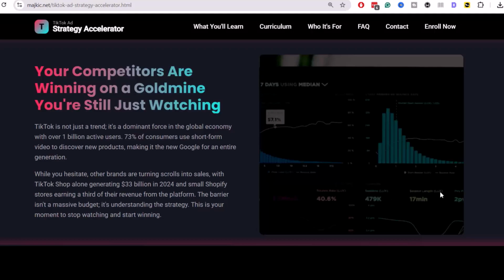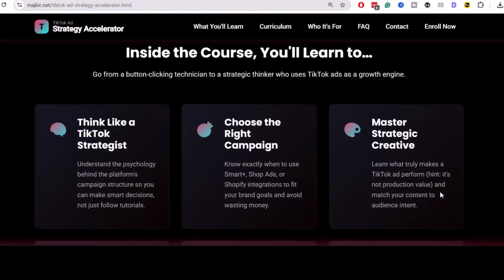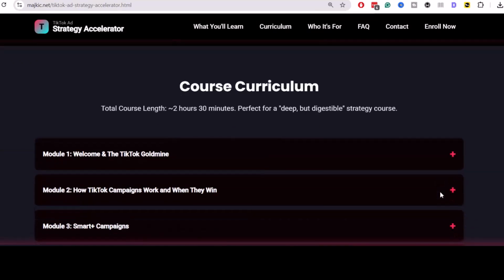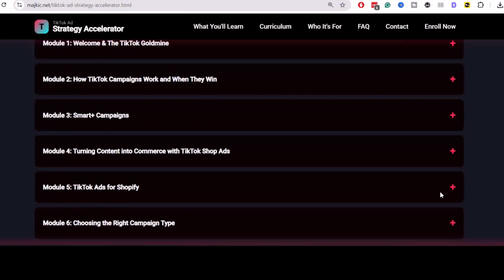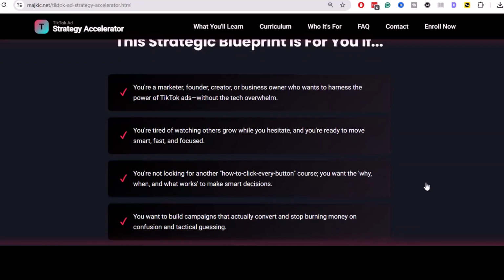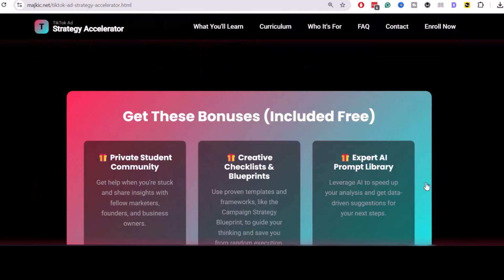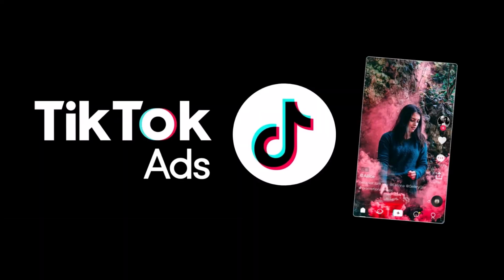TikTok Ad Strategy Accelerator Course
Master TikTok Ads:
The Strategic Blueprint for Smart Growth
Stop wasting money on guesswork. Learn the proven framework that turns TikTok scrollers into buyers, without the overwhelm or massive ad budgets.